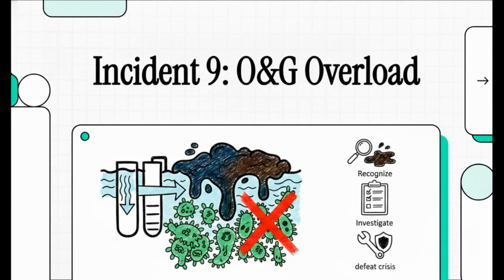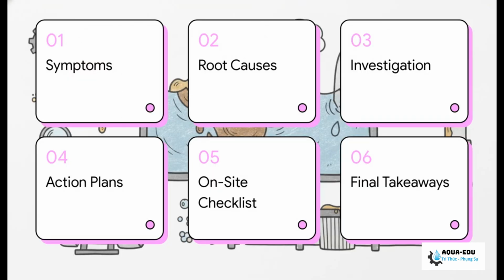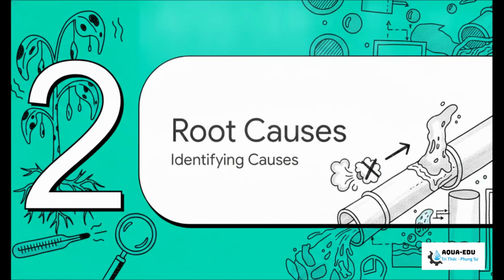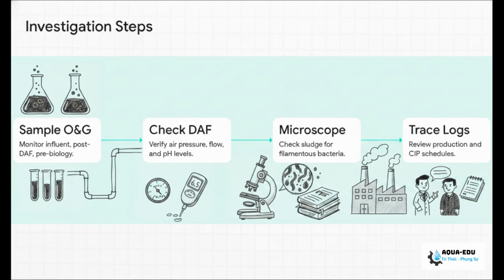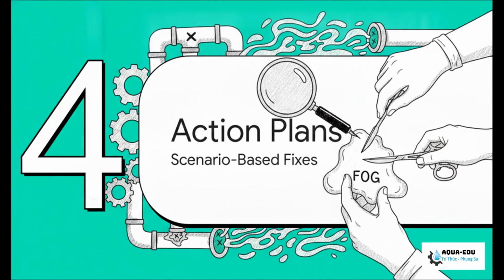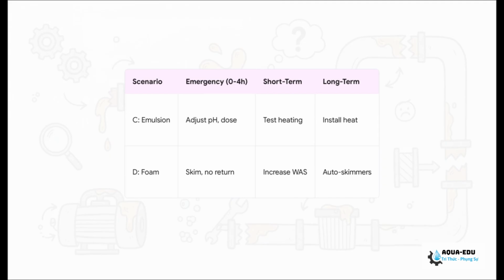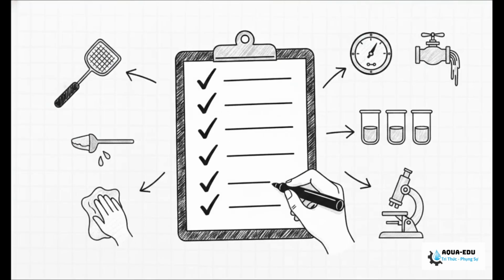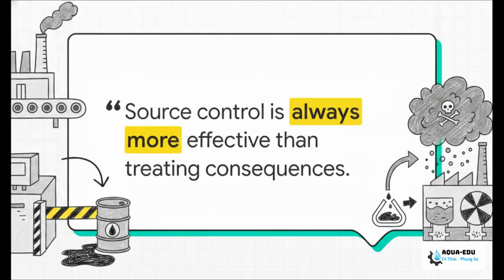Troubleshoot WWTP with oil in the inlet wastewater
This video instruct how to troubleshoot for biological wastewater treatment plant has oil in inlet wastewater